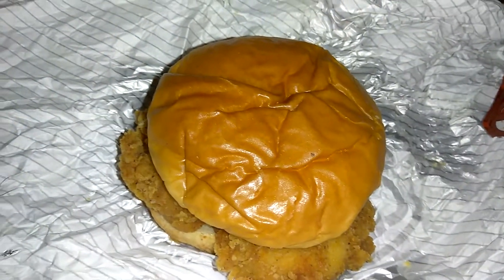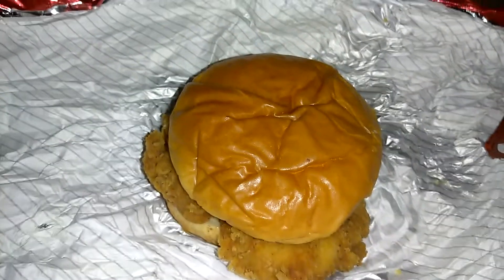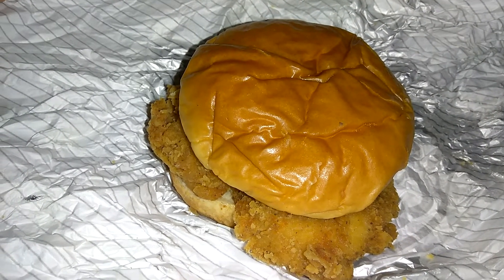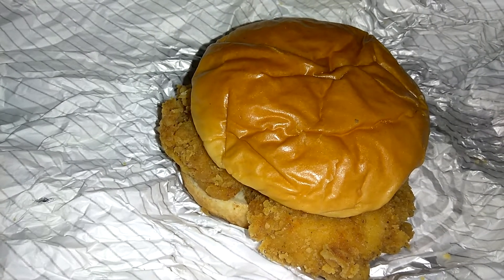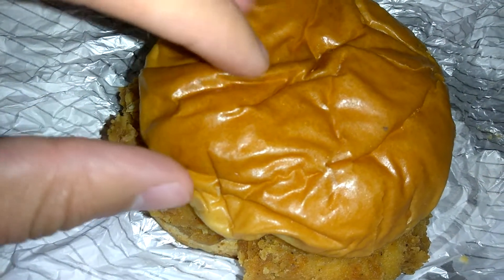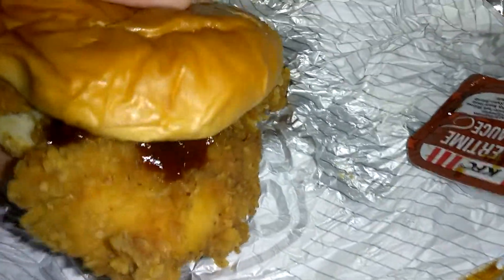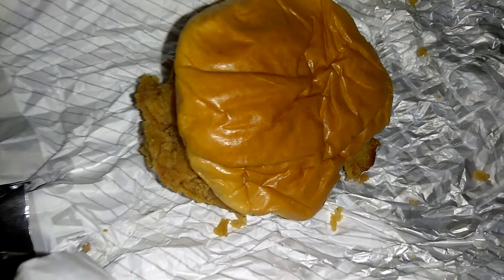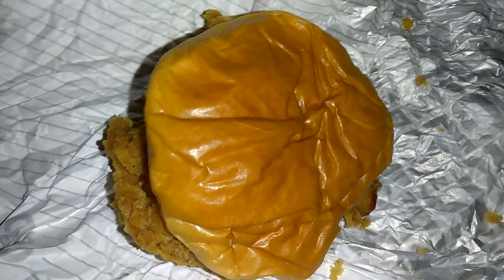KFC Crispy Colonel Sandwich Review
Food review for you guys... Enjoy!